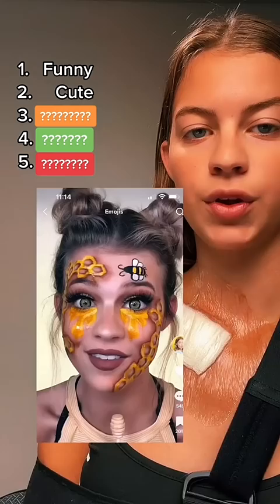HOW TO PICK THE PERFECT HALLOWEEN COSTUME